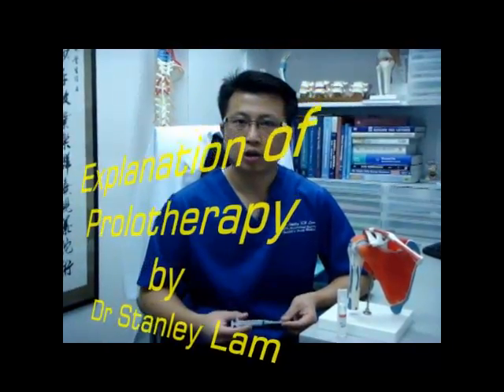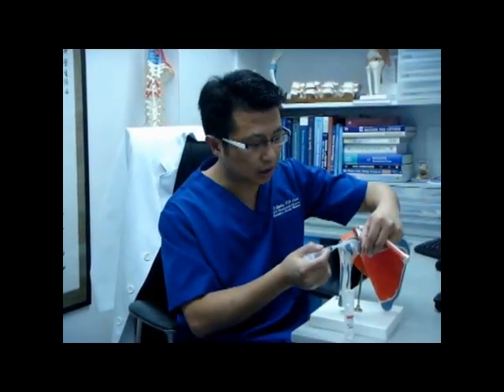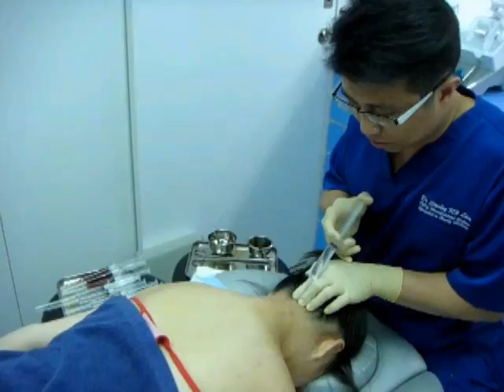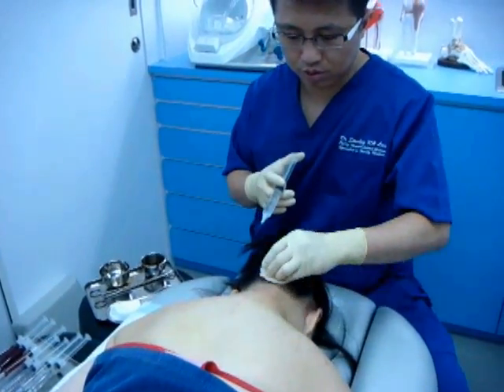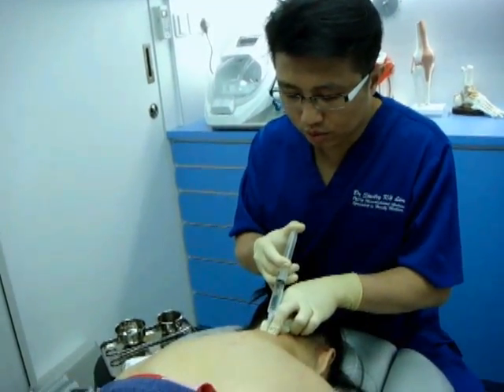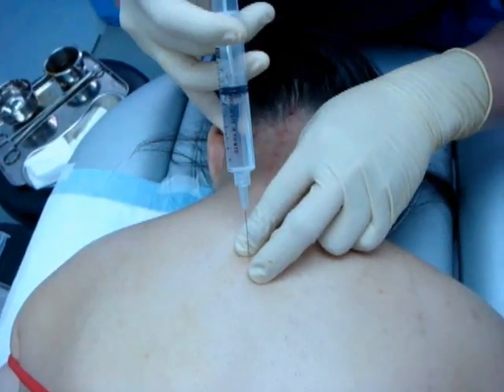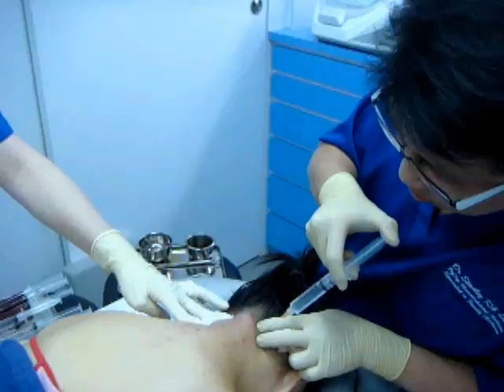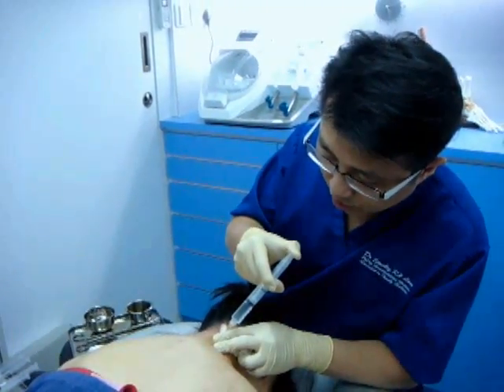Prolotherapy of Neck by Dr Stanley Lam + explanation 林敬熹醫生講解示範保絡治療頸椎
Dr Stanley KH Lam, a Musculoskeletal Physician in Hong Kong, demonstrates a typical Prolotherapy procedure to the cervical spine (neck) and its associated structures. Dr. Lam and other Musculoskeletal Physicians of HKIMM have been treating patients from around the world with Prolotherapy and other comprehensive musculoskeletal treatments.

Dr Lam and other Musculoskeletal Physicians of HKIMM have found that Prolotherapy is an excellent alternative to surgeries to spine, e.g. spinal fusion and discectomy. Prolotherapy offers a permanent solution for the ROOT CAUSES of cervical or thoracic problems typically not released with traditional anti-inflammatory treatments, which includes NSAIDs and cortisone injections. These cervical problems include: chronic neck pain, neck stiffness, chronic headache (as a lot of the migraine and tension headache not treated or released by traditional western medications are in fact due to cervical spine problems), and chronic dizziness or vertigo (as cervicogenic dizziness is one of the 3 commonest causes of chronic dizziness or vertigo).

The ROOT CAUSES of these chronic pains are usually soft tissue injuries which includes ligaments, tendons, joint capsules and cartilages. These soft tissues are easily injured from sports injuries, traffic accidents, fights, accidental fall, and repeated micro-injuries (which are usually called wear and tear/degeneration) from poor postures, overweight or repeated manual works. These soft tissues, especially the tendons, joint capsules and cartilage have good nerve supply, therefore, injuries in these regions produces a lot of PAIN from stimulating these nerve endings. However, after injuries, these soft tissues are so DIFFICULT TO HEAL (a lot of times maximally up to only 70% of original integrity and strength after injuries) simply because they naturally have very poor blood supply. That is why injuries to these regions produce a lot of chronic pain in various regions of our body after repeated injuries. Prolotherapy carries a new hope to these injuries and chronic pain.

If you would like to see our other videos on Prolotherapy, or would like to see if Prolotherapy can help your chronic pain, please